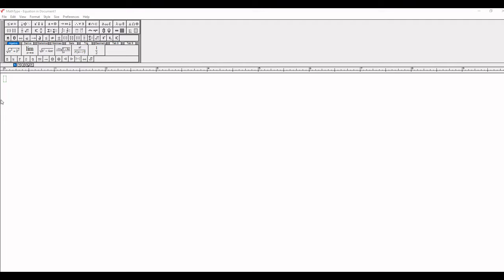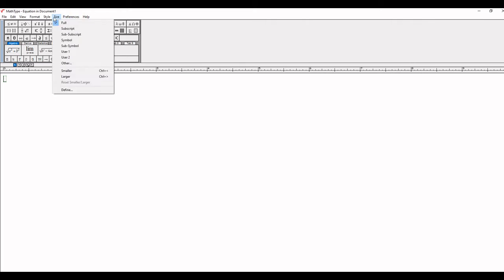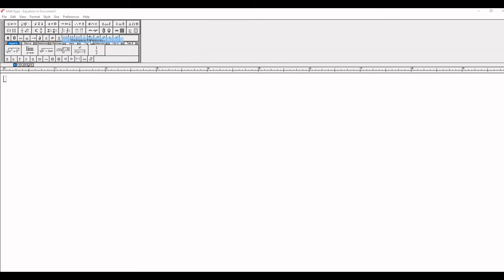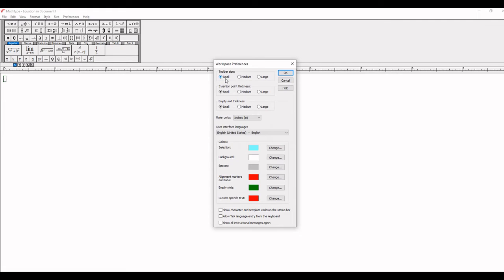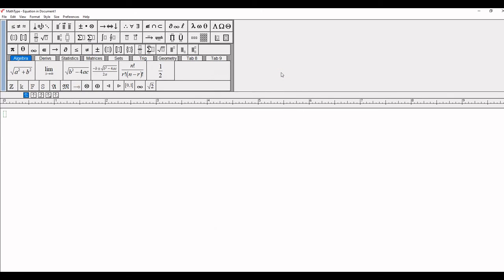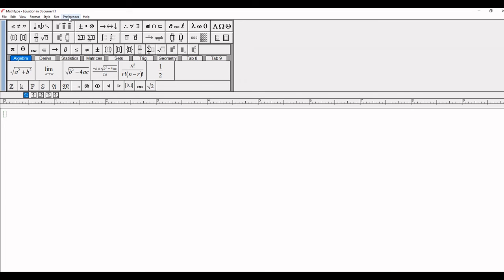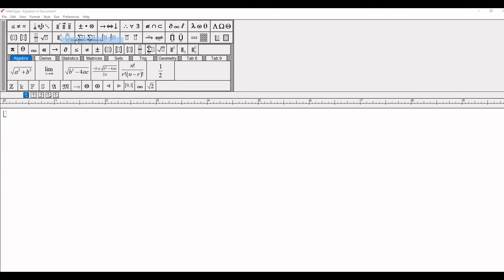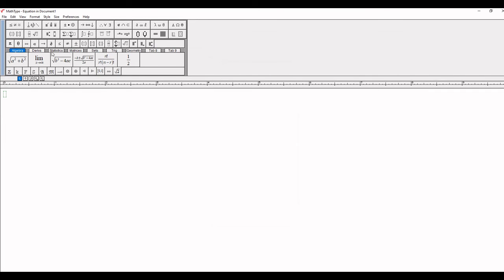Change the size of toolbar button in math type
# Statisticians Club, this video explain the Change in size of toolbar button in math type